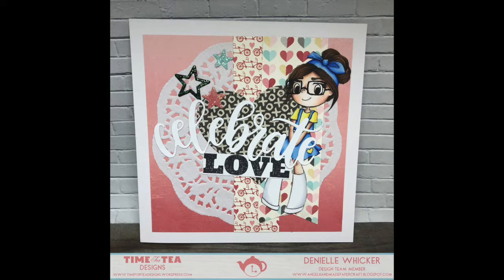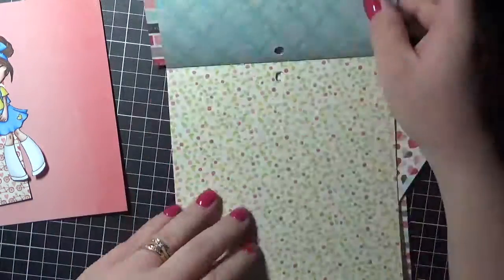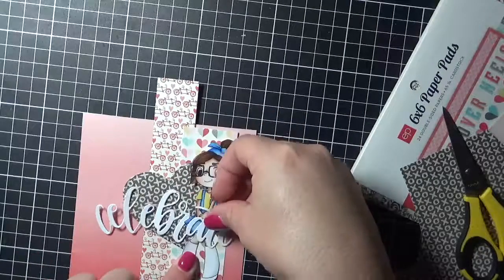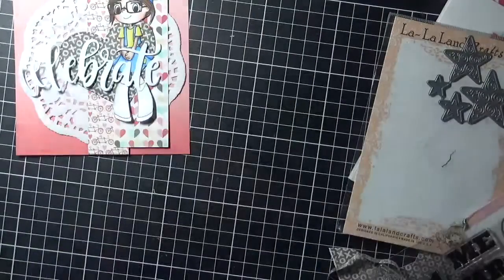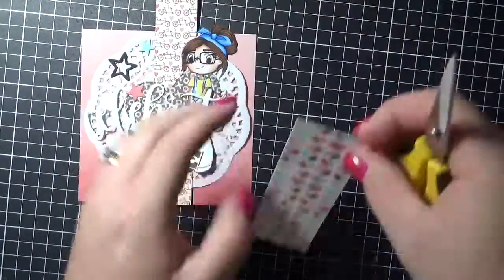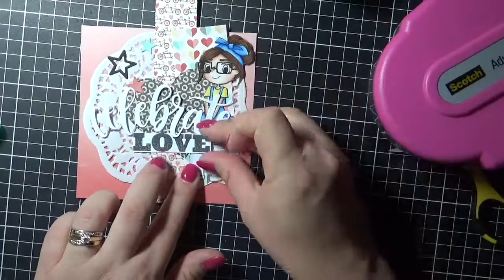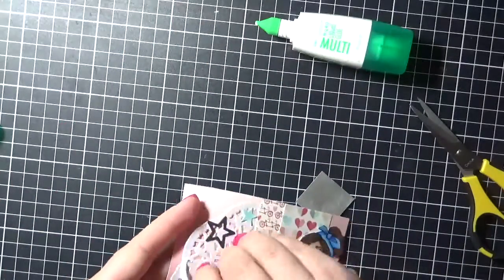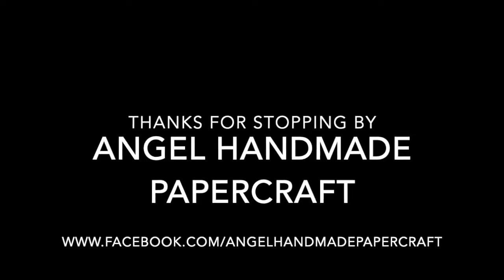Time For Tea Designs Geeky Glasses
• Echo Park - Head Over Heels - Forever and Ever 12x12 inch double-sided paper (single sheet) (Only $0.80 SAVE 46%)

• Echo Park - Head Over Heels - Just Love You 12x12 inch double-sided paper (single sheet) (Only $0.80 SAVE 46%)

• X-PRESS IT Blending Card 8.5″X11″ 25/Pkg White – Auzz Trinklets N Crafts

I am an Ambassador for Copic Marker Australia & NZ